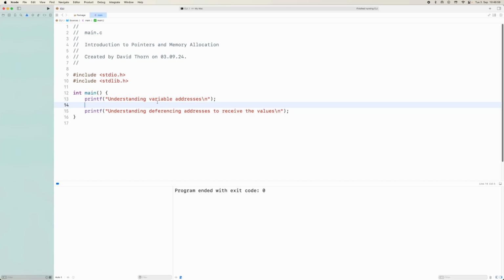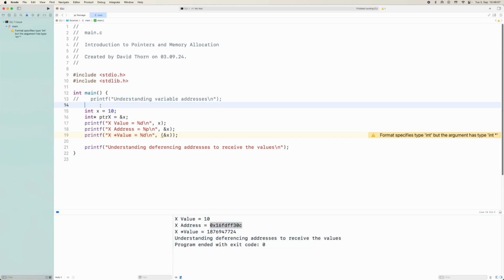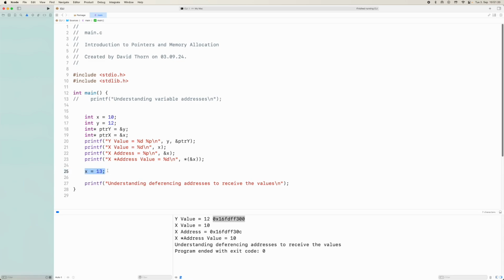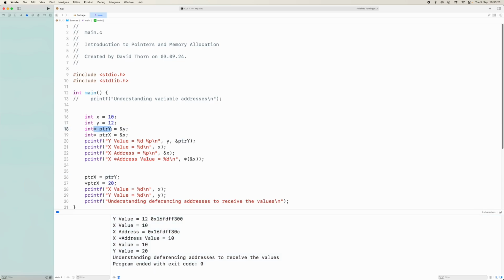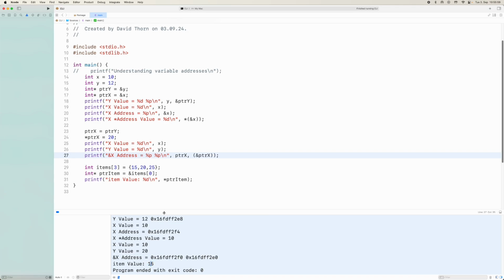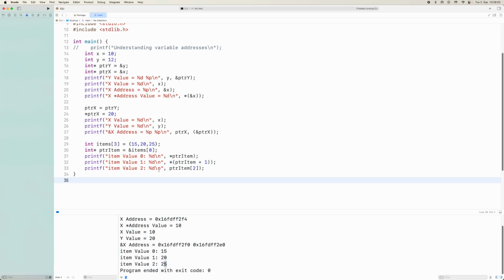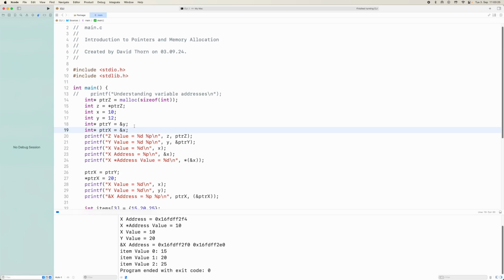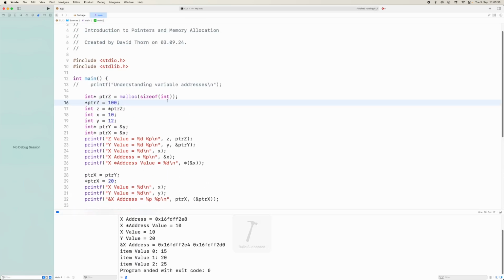#130 C Programming - Introduction to Pointers and Memory Allocation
In this video, viewers will be introduced to one of the most fundamental and powerful concepts in the C programming language: pointers and memory allocation. This topic is essential for understanding how C manages memory, how variables are stored, and how to manipulate memory directly, which is crucial for writing efficient and effective C programs. This video provides a comprehensive overview designed to give both beginners and those looking to refresh their knowledge a clear understanding of pointers and how memory allocation works in C.

The video begins with a detailed explanation of what pointers are in C programming. Viewers will learn that a pointer is a variable that stores the memory address of another variable. This concept is key to understanding how C handles variables and memory. The video explains why pointers are necessary, covering topics such as dynamic memory allocation, passing variables to functions by reference, and working with arrays and strings more efficiently.

Next, the video delves into the syntax of pointers. It covers how to declare a pointer, how to initialize it, and how to use the dereference operator to access the value stored at the memory address the pointer is pointing to. The video provides clear examples and explanations to help viewers grasp these concepts without confusion.

The importance of understanding memory addresses is highlighted, as the video explains how memory is organized in C. Viewers will learn about stack and heap memory, the difference between them, and how pointers are used to manipulate data in both areas of memory. The video also covers the concept of pointer arithmetic, showing how to navigate through arrays using pointers, which is often more efficient than using array indices.

A significant portion of the video is dedicated to dynamic memory allocation. Viewers will be introduced to the functions `malloc()`, `calloc()`, `realloc()`, and `free()`, which are used to allocate and deallocate memory in C. The video explains how these functions work, how to use them correctly, and the potential pitfalls such as memory leaks and dangling pointers that can occur if they are not used properly. Examples are provided to demonstrate the correct usage of these functions, ensuring that viewers understand how to manage memory dynamically in their programs.

The video also touches on more advanced topics, such as pointers to pointers (or double pointers), which are used in scenarios like dynamic 2D arrays and passing a pointer to a function to modify the original pointer value. Additionally, the concept of null pointers is explained, including their significance in preventing segmentation faults and their role in signalling the absence of an addressable memory location.

Throughout the video, emphasis is placed on why understanding pointers and memory allocation is critical for C programmers. Pointers are not just a tool for working with memory—they are integral to understanding how C functions at a lower level, how data is passed between functions, and how more complex data structures like linked lists and trees are implemented.

By the end of this video, viewers will have a solid understanding of pointers, memory allocation, and the nuances of managing memory in C. This foundational knowledge will enable them to write more efficient, effective, and safer C programs. The concepts covered in this video are not just essential for working with C, but also provide a deeper insight into how computers manage memory at a low level, making it invaluable for anyone interested in systems programming, embedded systems, or performance-critical applications.